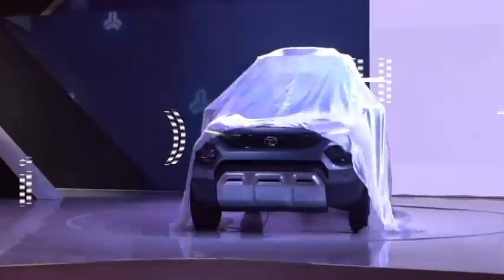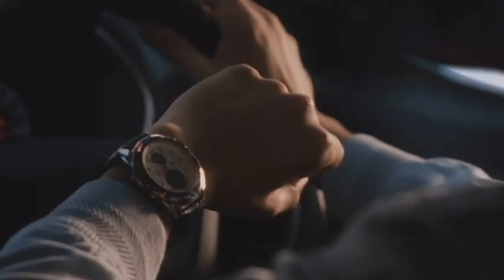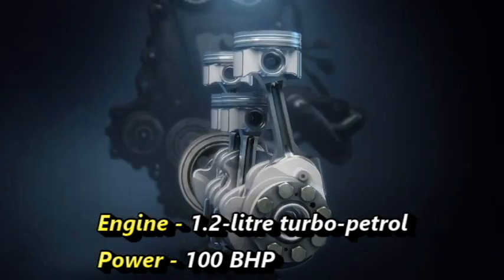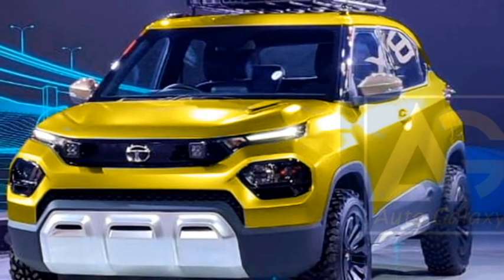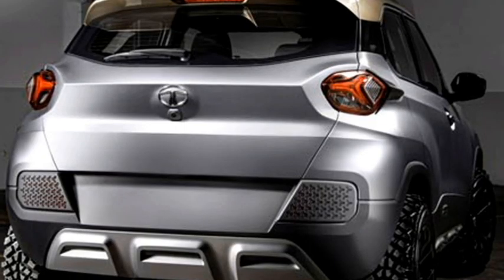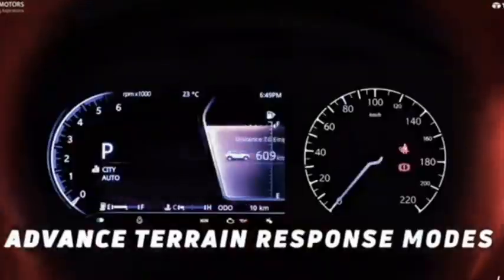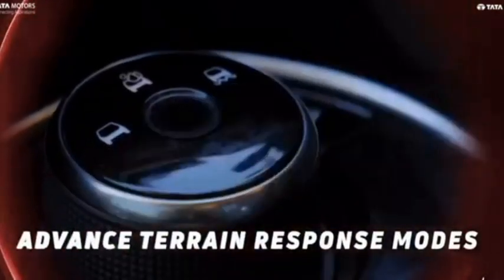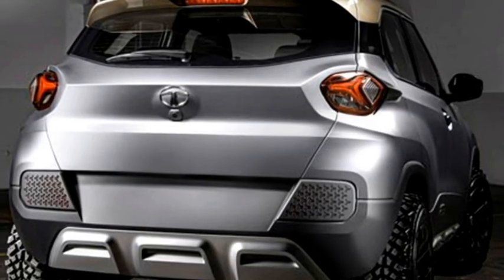All new 2021 Tata Timero (HBX) Micro SUV launching soon - Check the full details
In this video we bring to you the new 2021 Tata Timero (HBX). It will be the combination of power and features. Know the details.